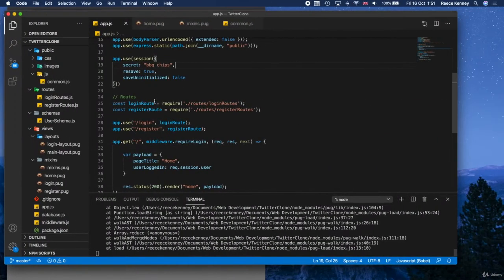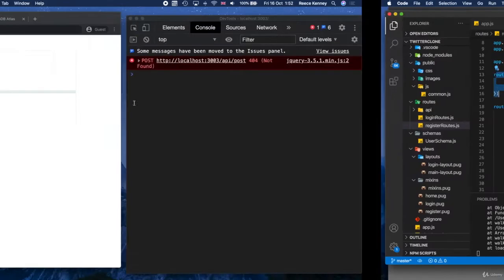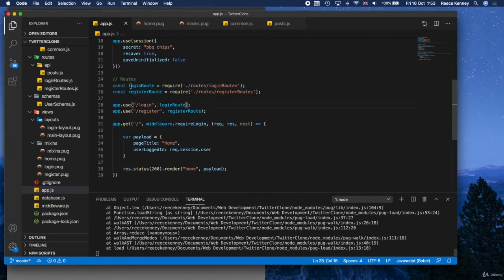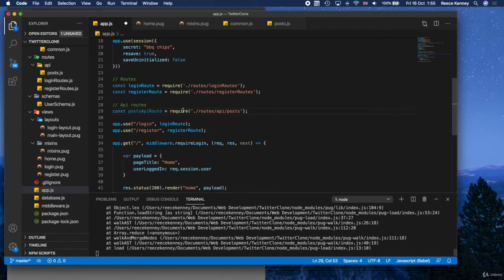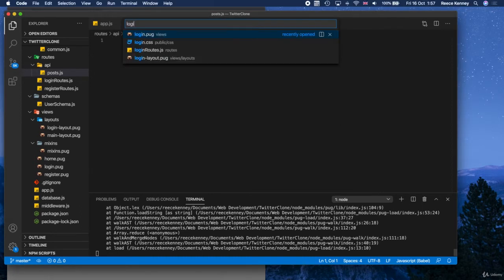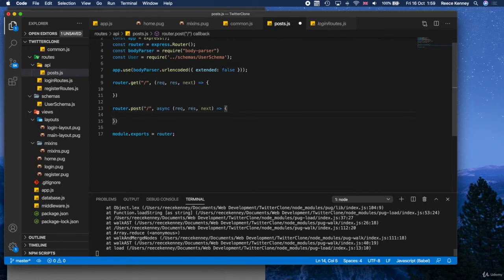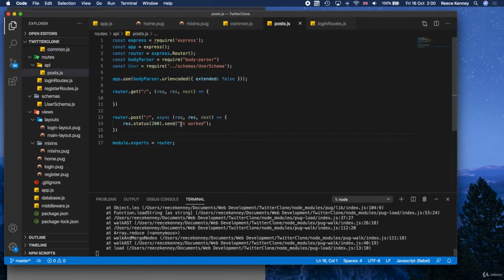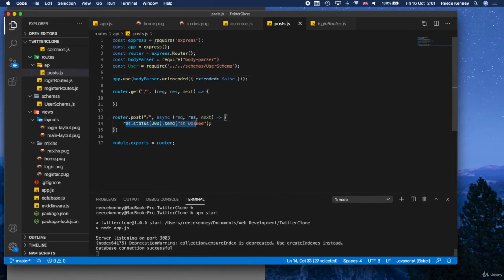7.3 Post API route